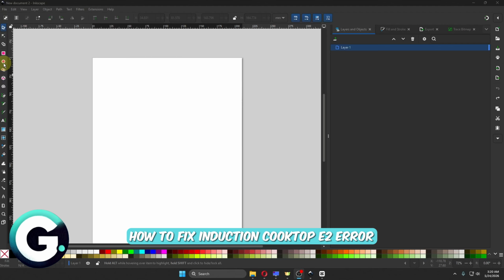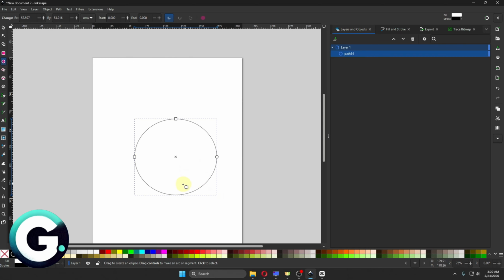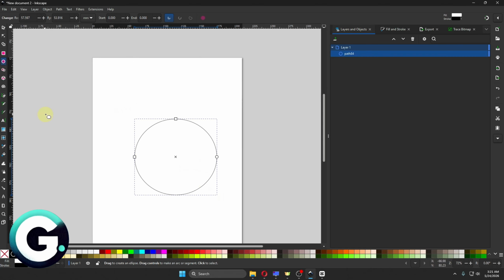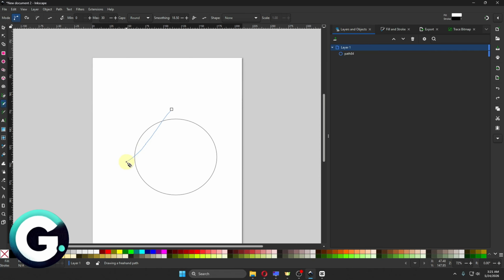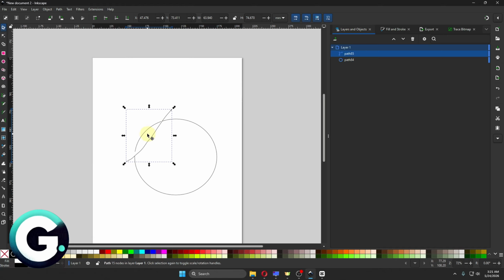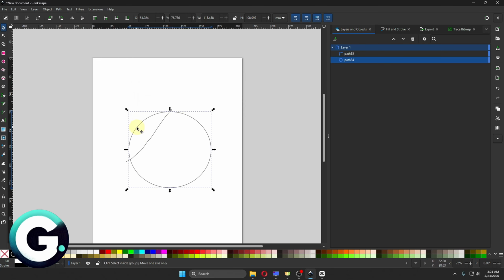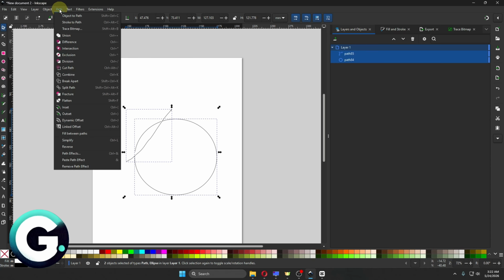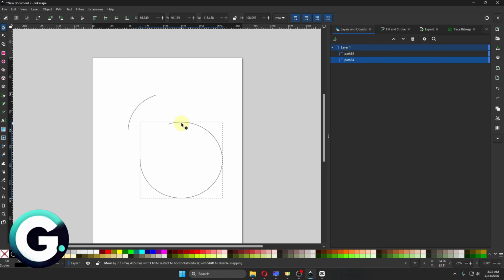How To CUT Any Shape In Inkscape (EASY) 2026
How To CUT Any Shape In Inkscape (EASY) 2026 demonstrates how to cut and split shapes using Inkscape's built-in tools. Learn how to use Path operations to create clean and precise edits. This helps you edit vector graphics faster and achieve more accurate designs.